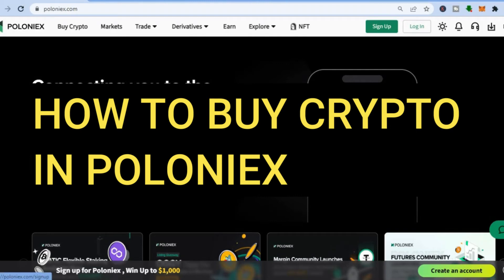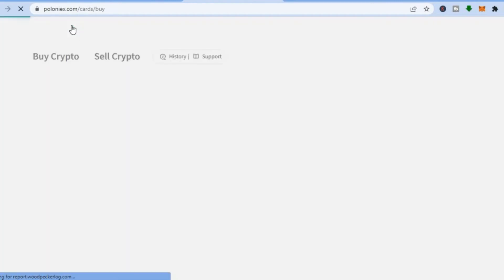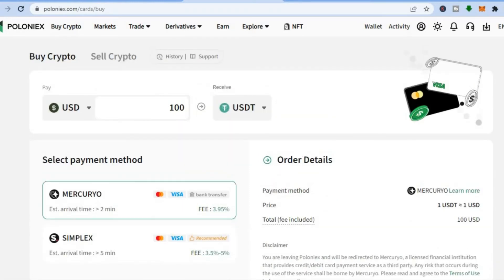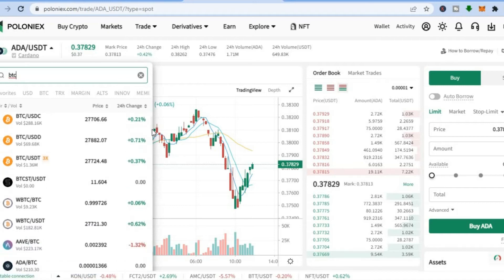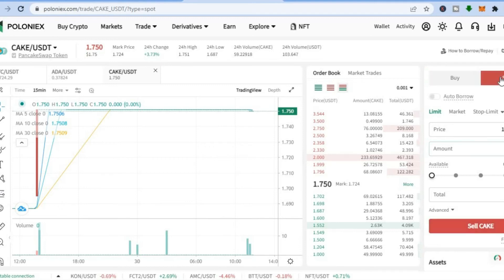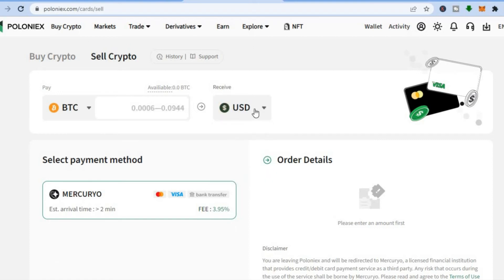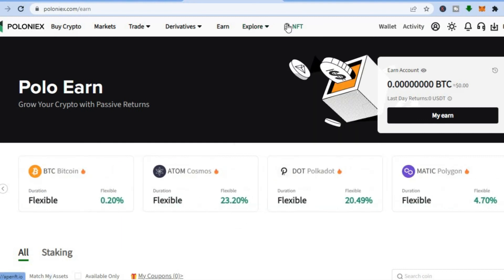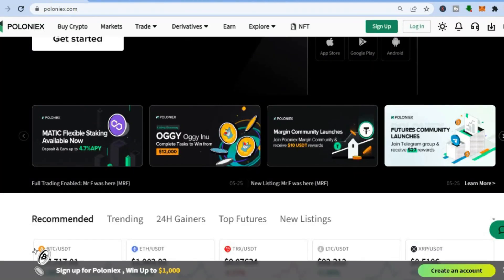HOW TO BUY CRYPTO IN POLONIEX 2024(HOW TO USE POLONIEX)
HOW TO BUY CRYPTO IN POLONIEX